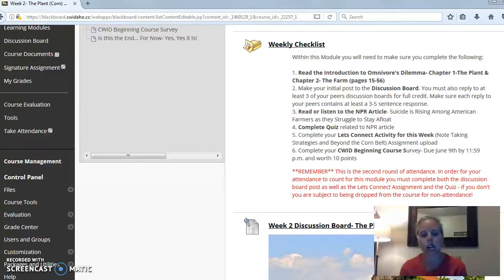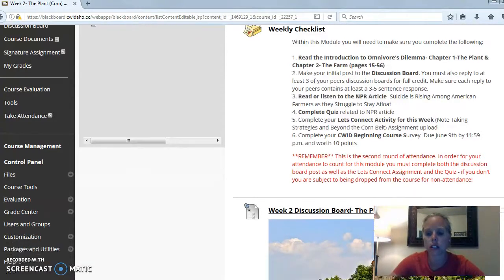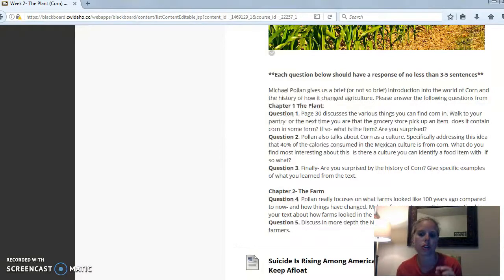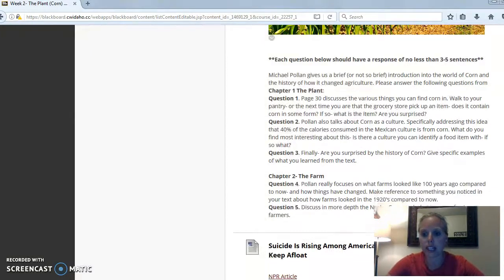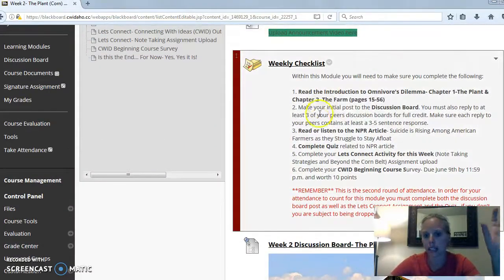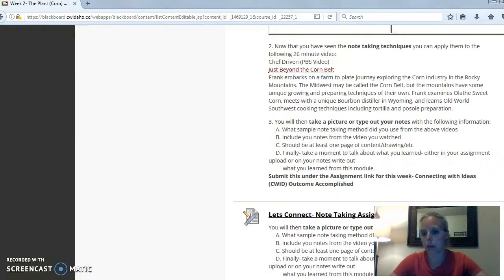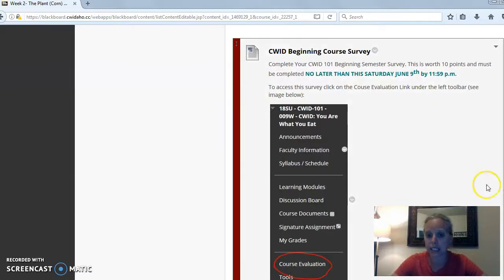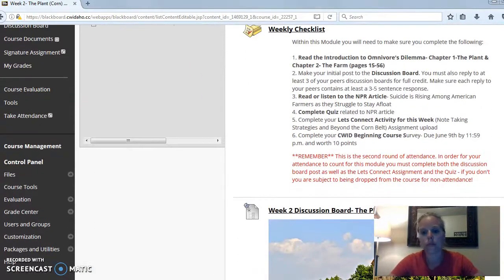Week 2- Course Announcement